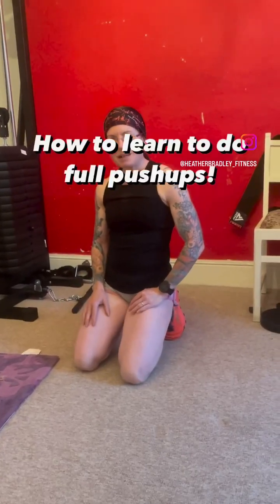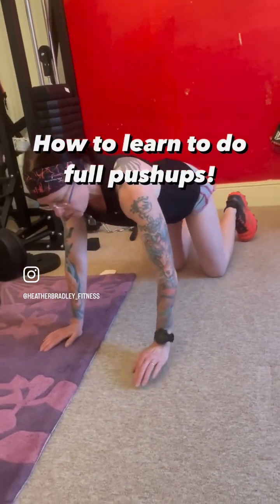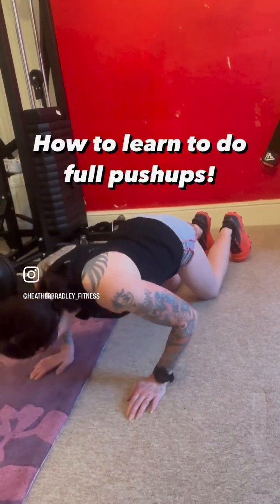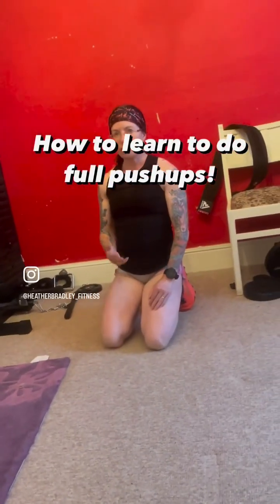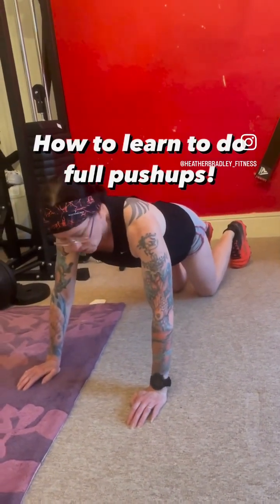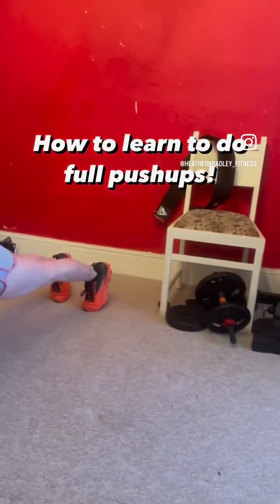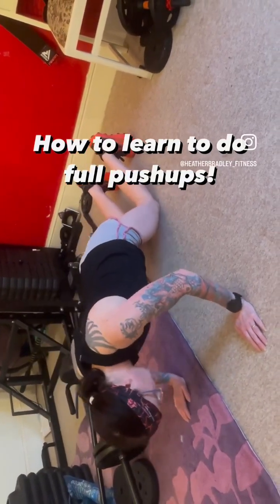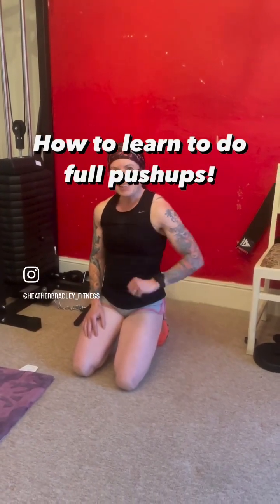How to learn full pushups.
How to learn to do full pushups from scratch even if you can’t even do one!